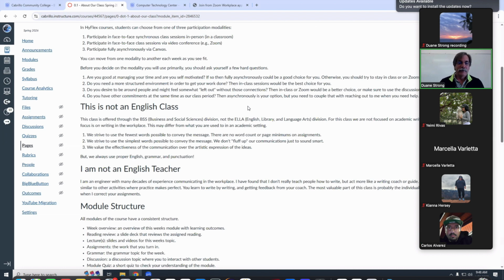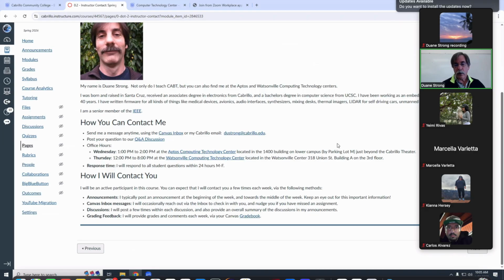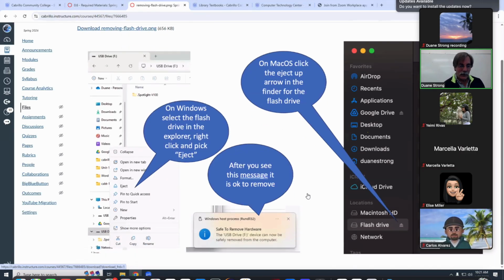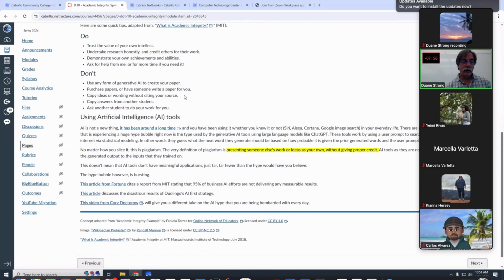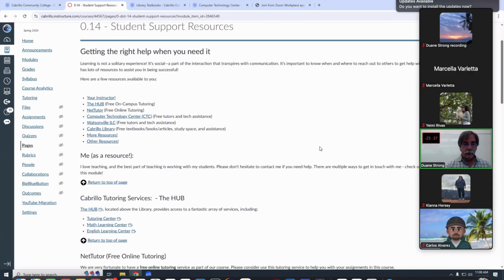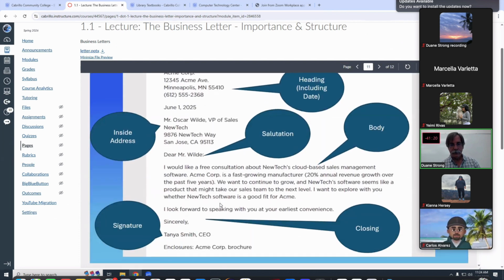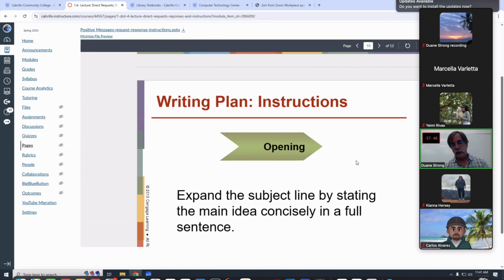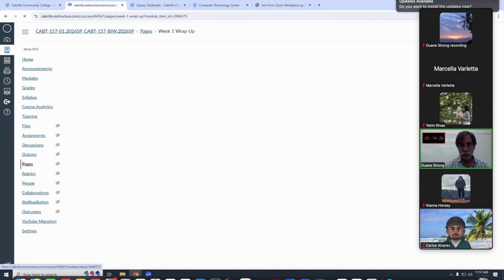CABT 157 Mod 0 and 1 SP2026